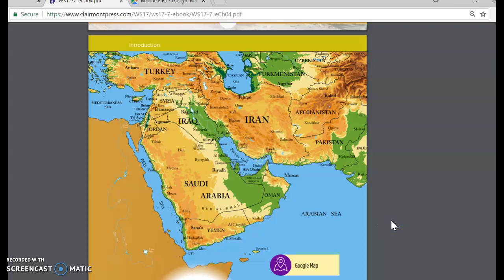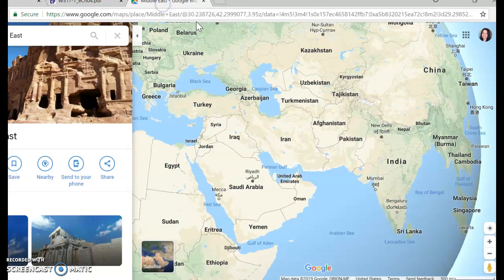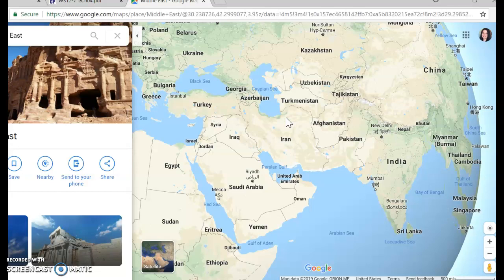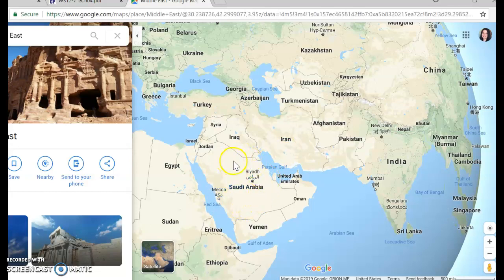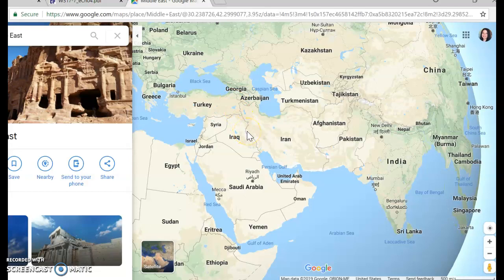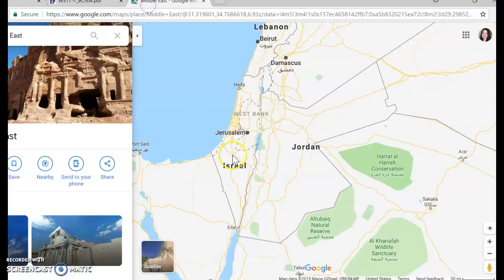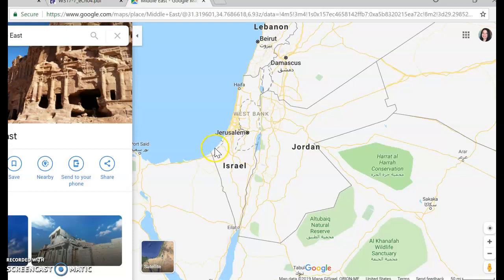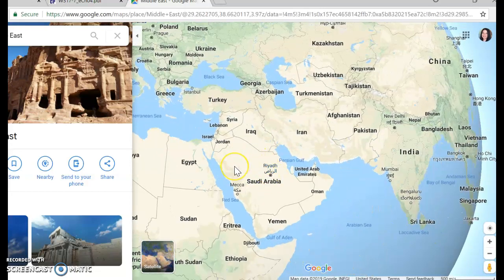Locating the Political Features of the Middle East